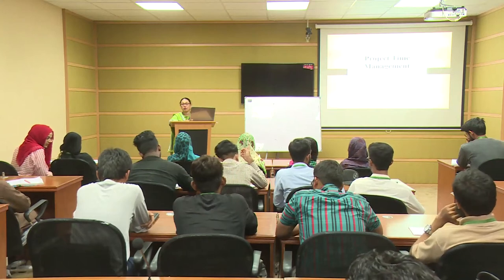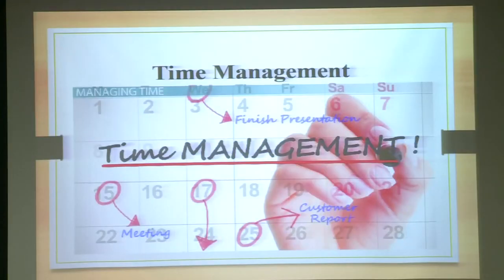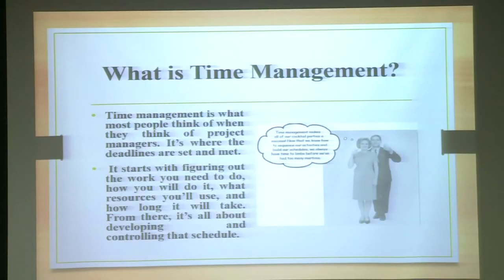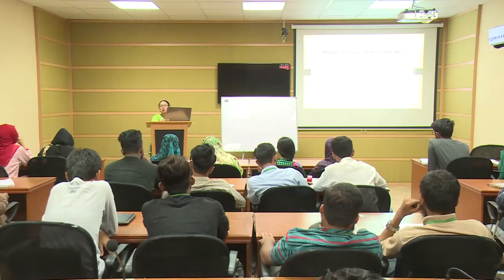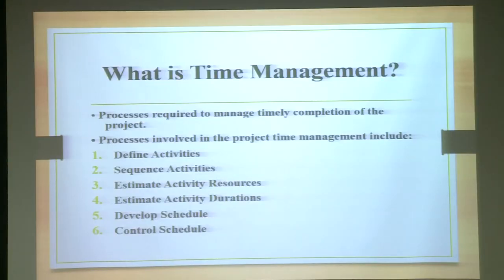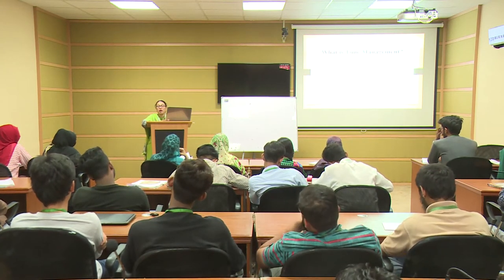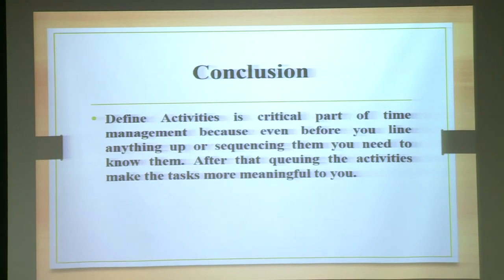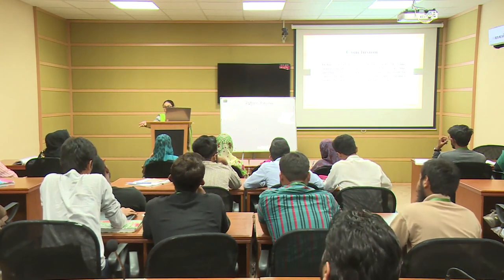Subject: Software Project Management